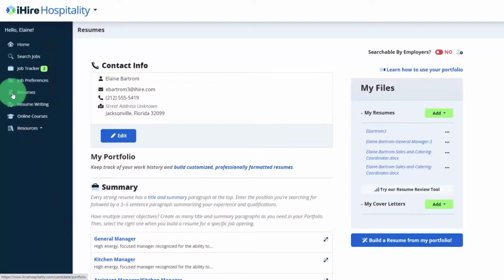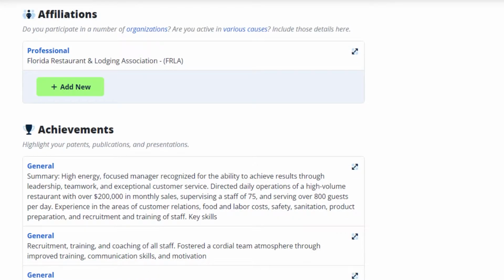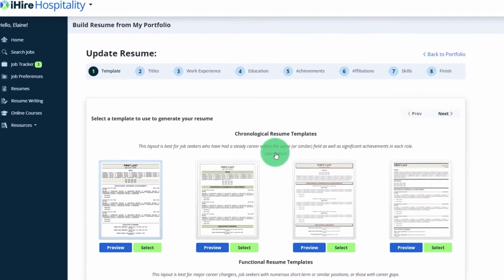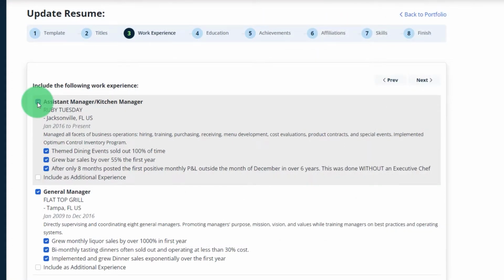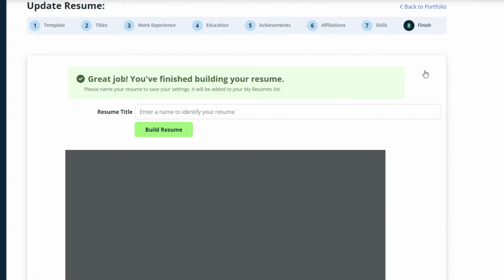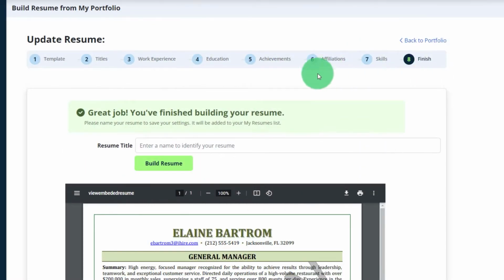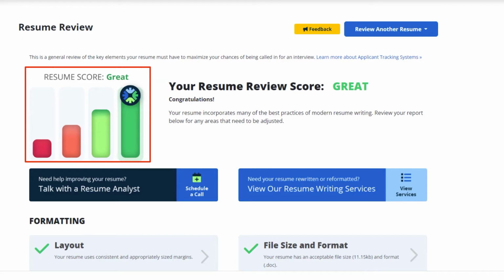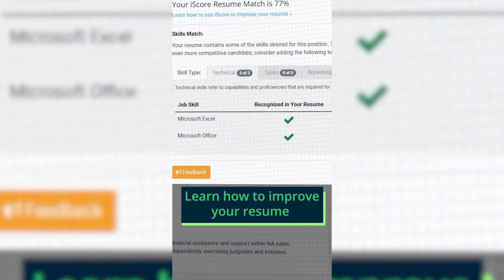iHire Product Tutorial | Resume Builder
Do you want to build a resume in just a few minutes? Using iHire's portfolio and resume building tools, you can create a customized, professionally formatted resume. Watch this tutorial to learn how!